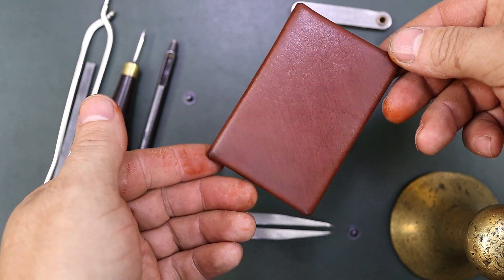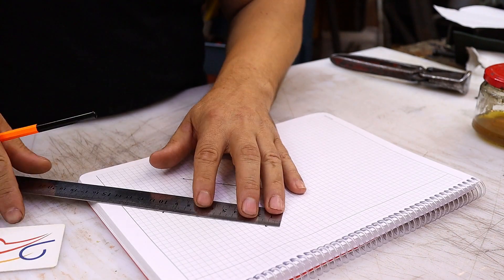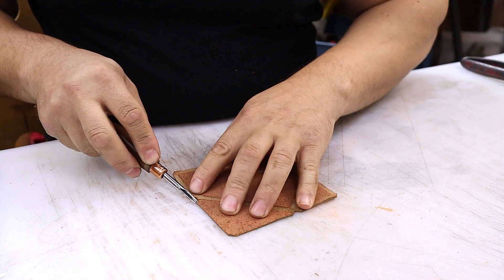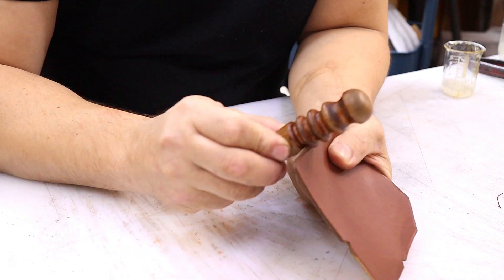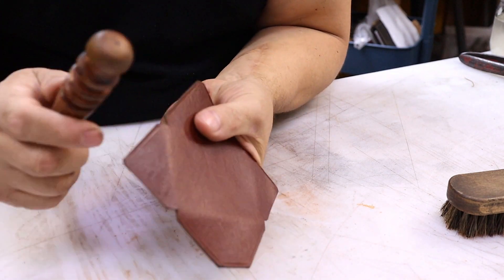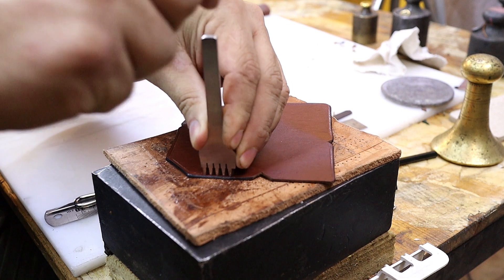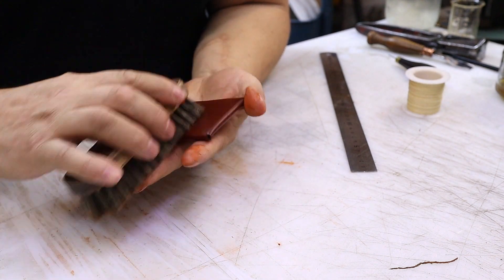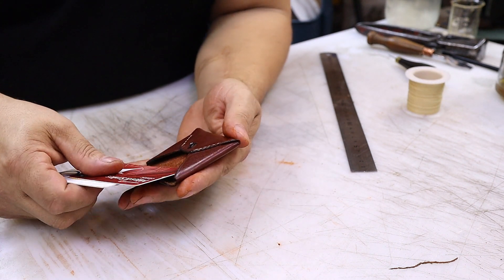leather card holder | credit card wallet | business card wallet | make a leather wallet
handmade leather wallet. A wallet is a small, flat case that can be used to carry such personal items as cash, credit cards, and identification documents (driver's license, identification card, club card, etc.), photographs, transit pass, gift cards, business cards and other paper or laminated cards.

index
00:00 wallet review
00:15 Preparing a template
00:50 cutting the template
01:34 transfer of template to leather
01:51 cutting the mold from the leather
02:29 marking the fold of the leather
02:43 thinning the folds of the leather
02:48 rounding the edges of the leather
03:00 sanding of leather edges
03:06 Making the leather margins
03:12 termination of leather edges
03:29 painting the leather
03:50 Polishing of leather dye
04:02 leather edge termination
04:42 Preparing the leather for sewing
05:57 suturing the leather
07:45 correction of leather pattern
08:16 Attaching the fastener to the leather
09:15 cleaning the wallet polishing
09:37 leather wallet review

Most major designers offer seasonal and perennial wallet collections of black and brown leather. Major retailers also sell a wide selection of men's wallets, including branded and house-name wallets.

The traditional material for wallets is leather or fabric, but many other flexible flat sheet materials can be used in their fabrication.
Wallets are generally made of leather or fabrics, and they are usually pocket-sized but not always foldable.The modern bi-fold wallet with multiple "card slots" became standardized in the early 1950s with the introduction of the first credit cards.
Some innovations include the introduction of the velcro-closure wallet in the 1970s. Pocket-sized wallets remain popular to this day.

Thanks a lot for watching, I hope you liked the video!